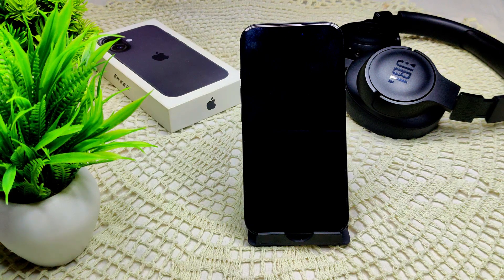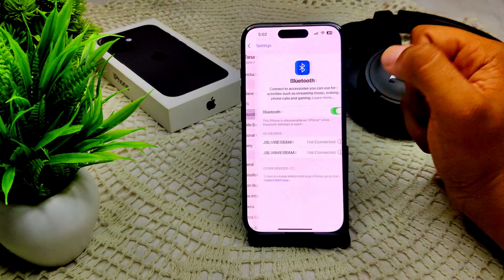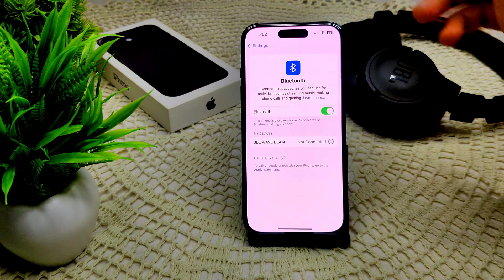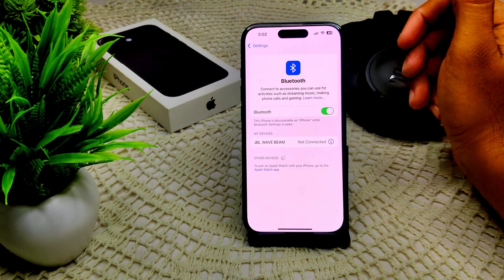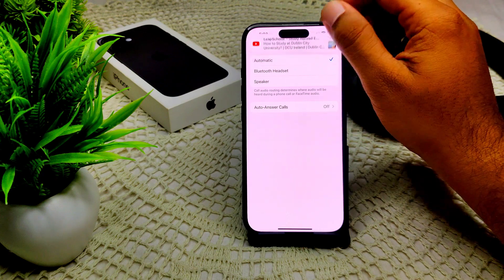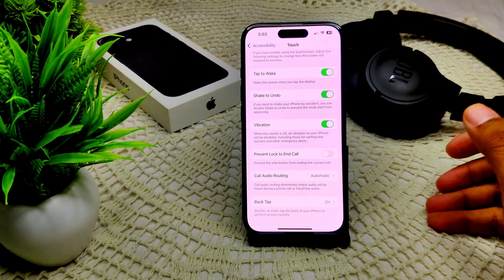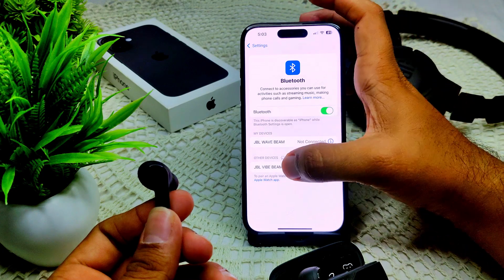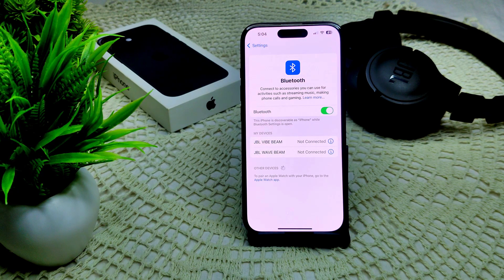How To Stop iPhone From Switching Bluetooth Devices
In this informative video, we will guide you through the steps to prevent your iPhone from automatically switching between Bluetooth devices.